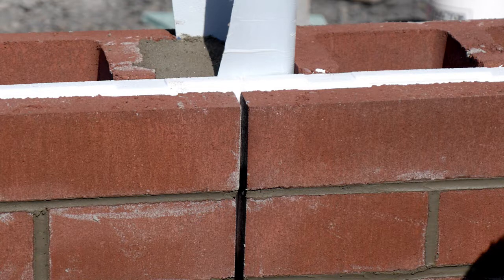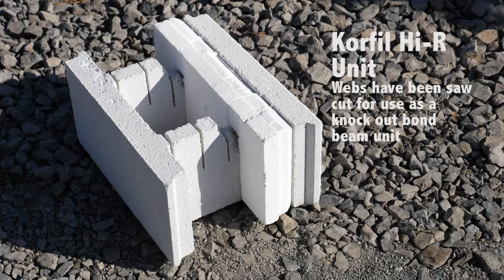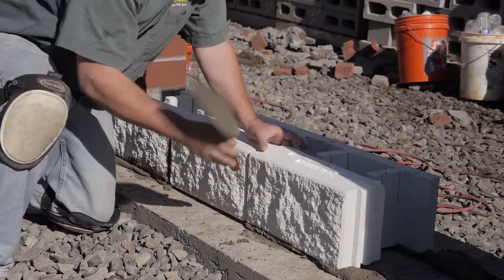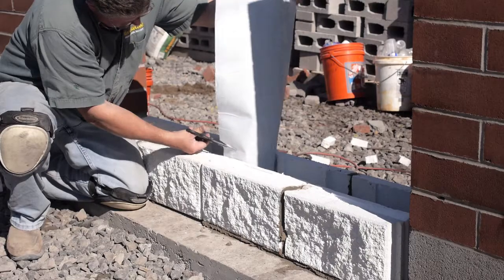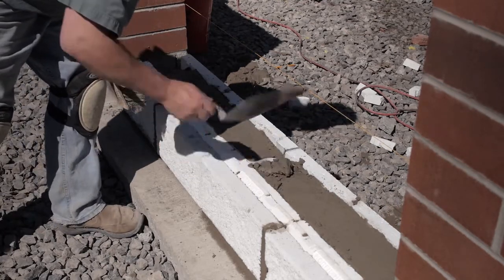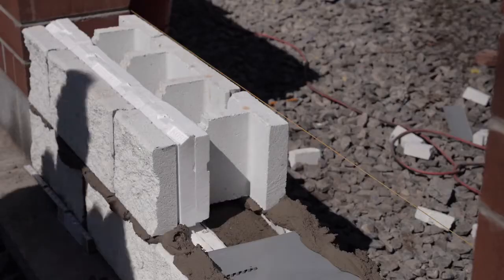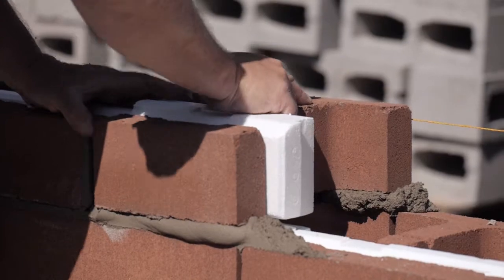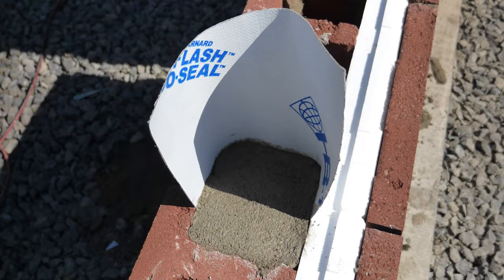Hi R Bond Beam and Michigan Style Joint